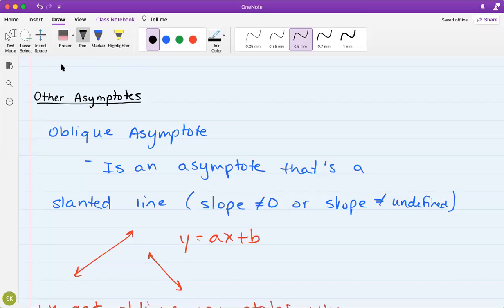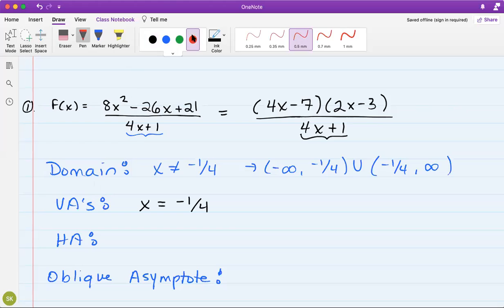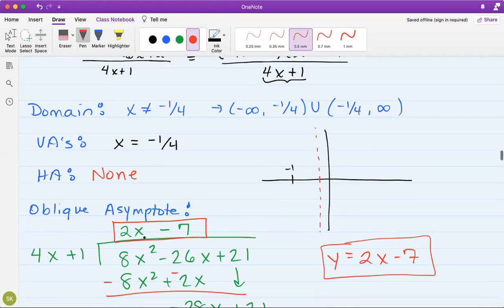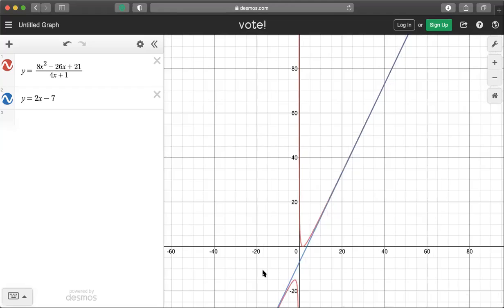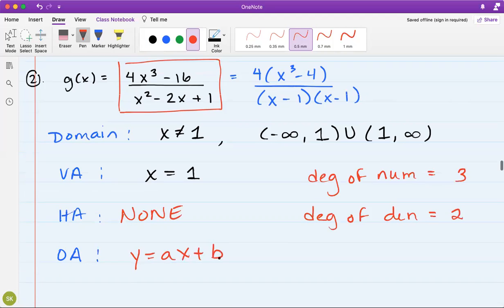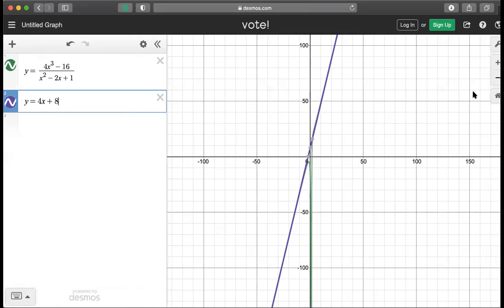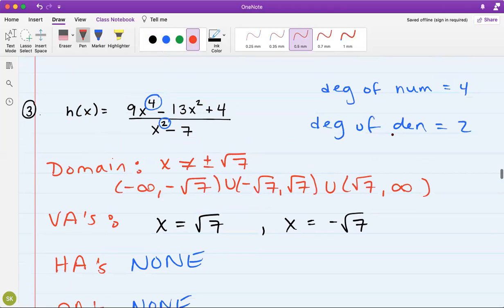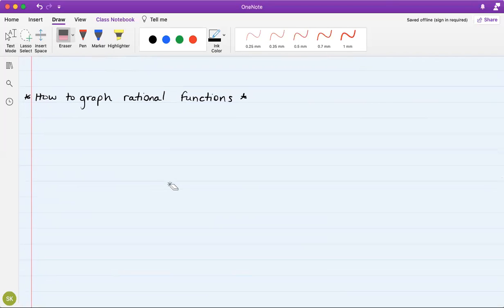Rational Functions (Part 5)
We will look at two examples of rational functions with oblique asymptotes. We will also look at an example of a function whose end behavior resembles a power function.